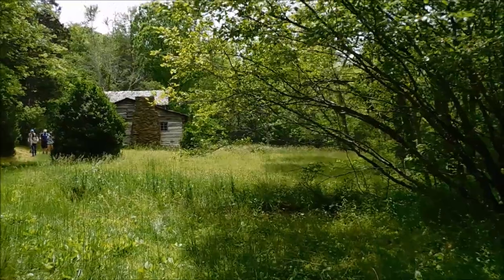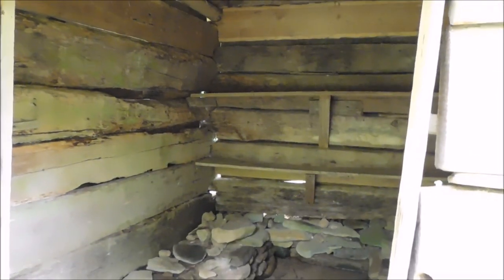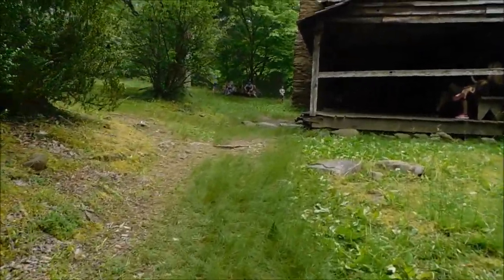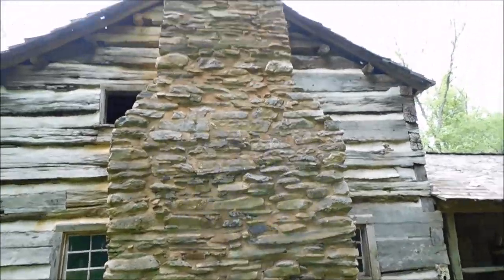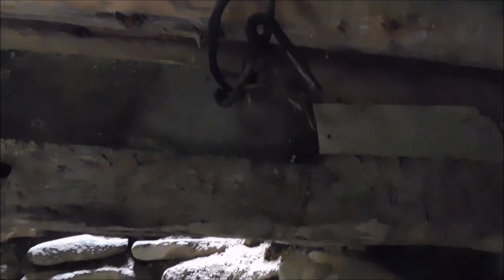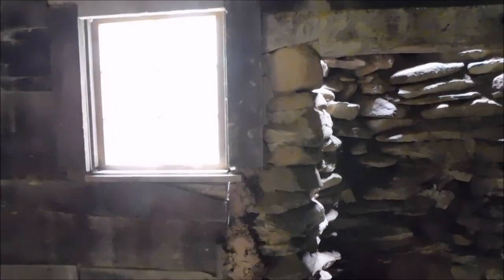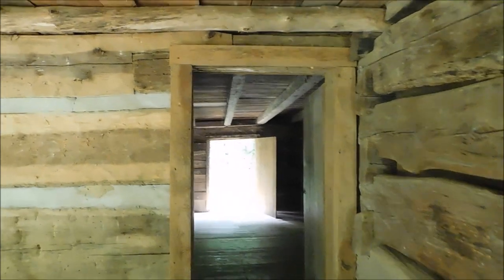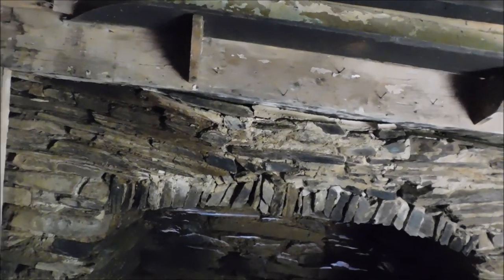Walker Sisters Cabin, Great Smoky Mountains National Park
Join me as we explore The Walker Sisters Cabin, in the Little Greenbriar Cove section of The Great Smoky Mountains National Park.